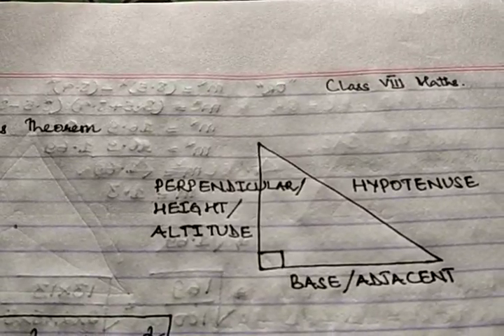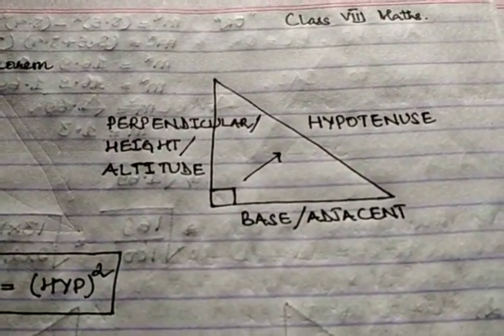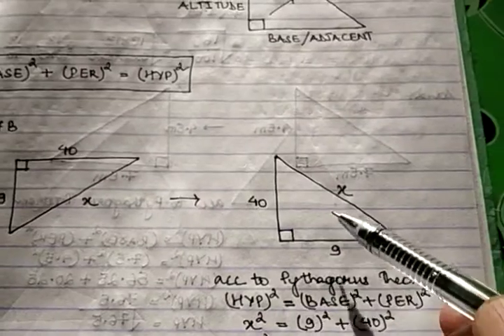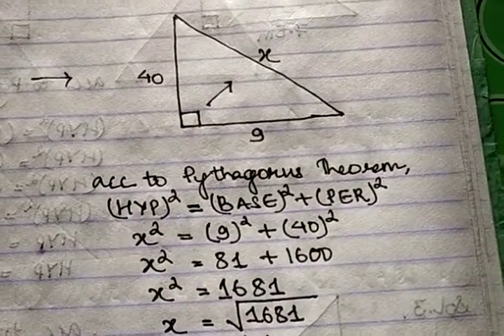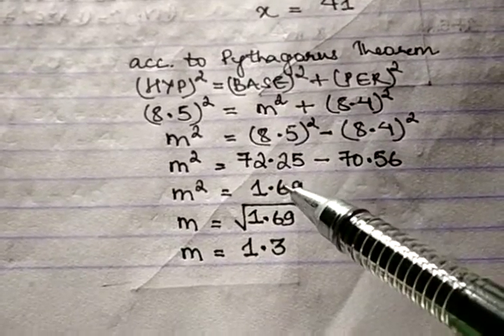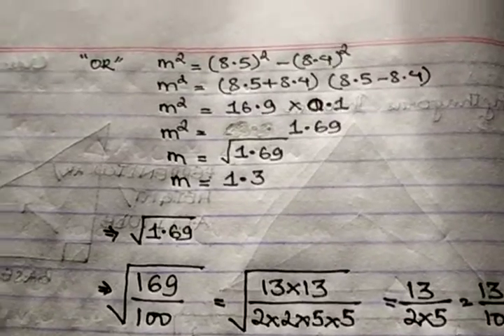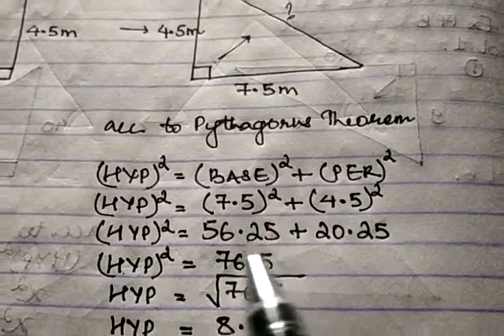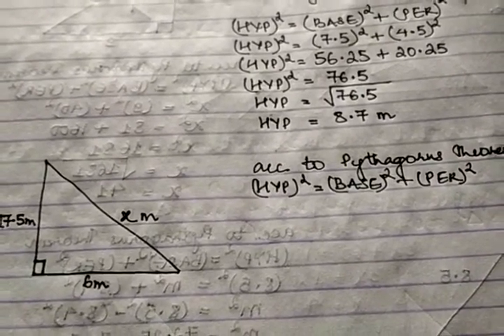Class VIII Maths